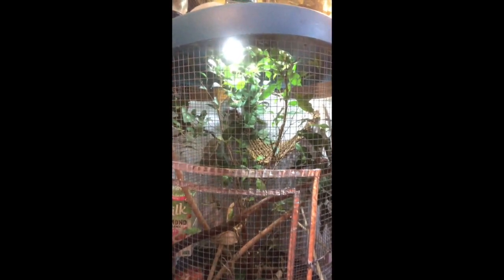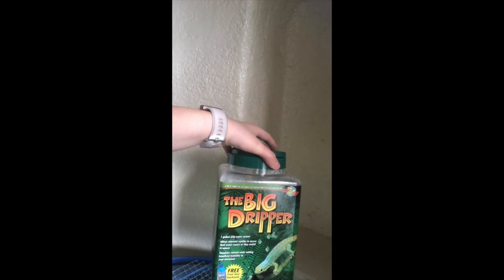jacksons chameleon care and facts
A very informational video on the jacksons chamelon, including their natural habbitat, species/types, and proper care requirements ( enclosure size, decor, heating and lighting, temperature and humidity, and diet).